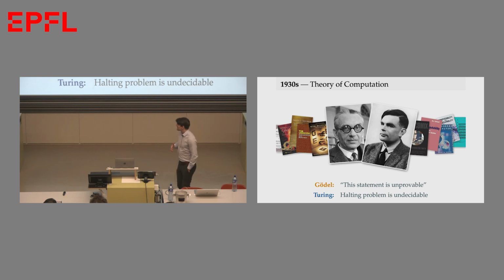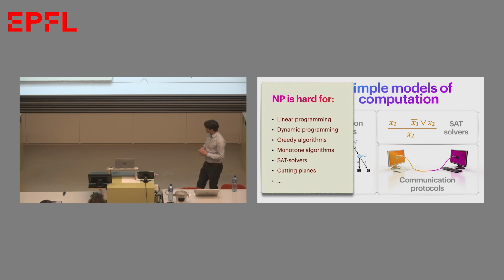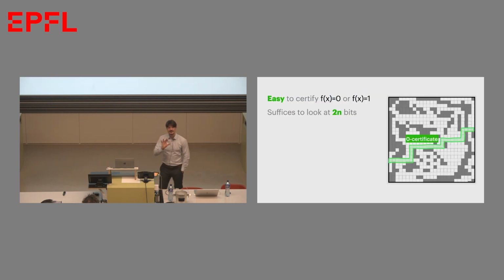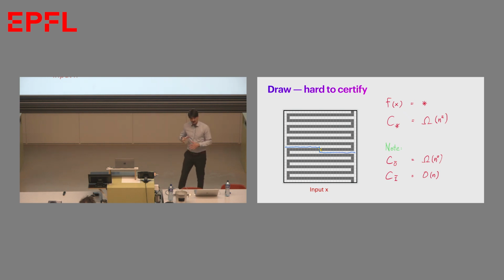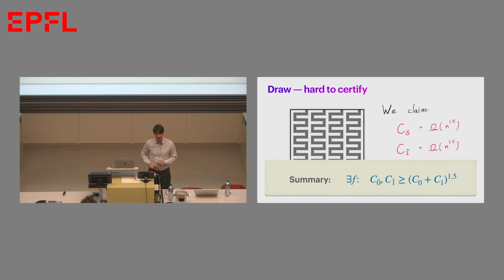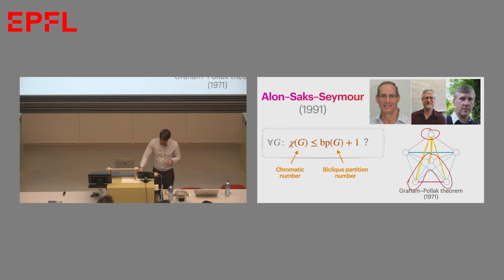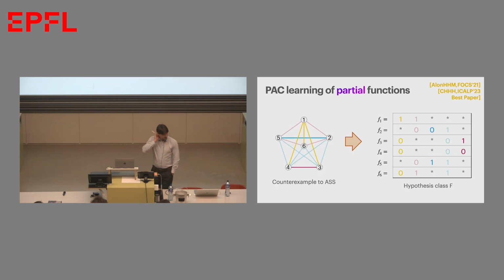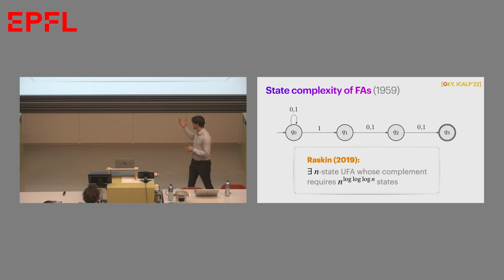Complexity Theory Through Play, by Prof. Mika Göös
Inaugural Lecture - Complexity Theory Through Play, by Prof. Mika Göös

Abstract
Computational complexity theory addresses the question: What are the fundamental limitations of efficient computation? The foundational question of the field – the P ≠ NP conjecture – is the principal motivator for the research conducted in our Theory of Computation Lab at EPFL. I discuss recent results from our lab, highlighting several surprising interconnections between seemingly different areas of computer science and math: playing the Hex board game, a resolution of a 30-year-old conjecture in graph theory, as well as applications to automata theory and computational learning theory.

Mika Göös is an Assistant Professor in the Theory of Computation Lab at EPFL since 2020. He is fascinated by impossibility phenomena in mathematics and theoretical computer science: Gödel’s incompleteness theorem, Turing’s uncomputability of the halting problem, the P ≠ NP conjecture. Previously, he was a post-doc at Stanford, Princeton IAS, and Harvard. He completed his PhD in 2016 at the University of Toronto under the supervision of Toniann Pitassi.